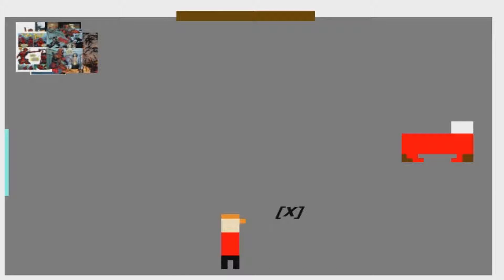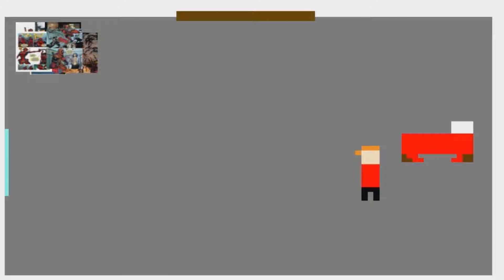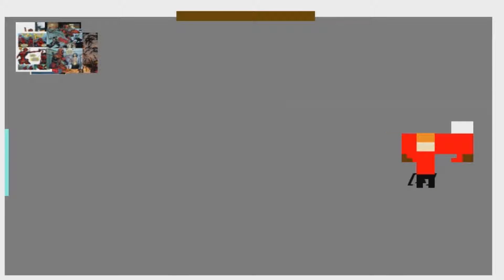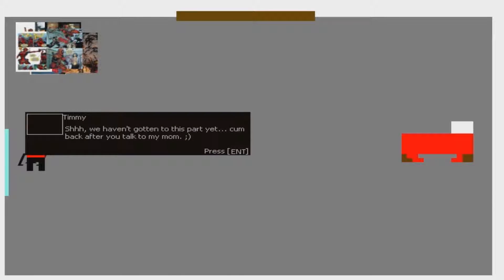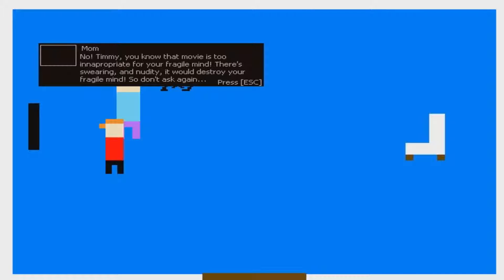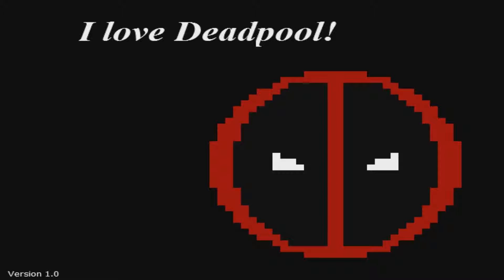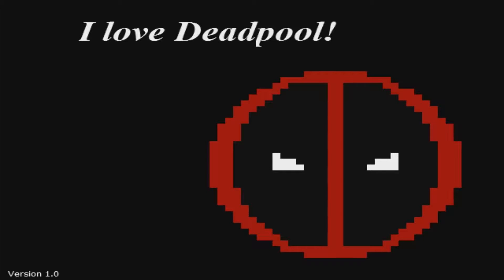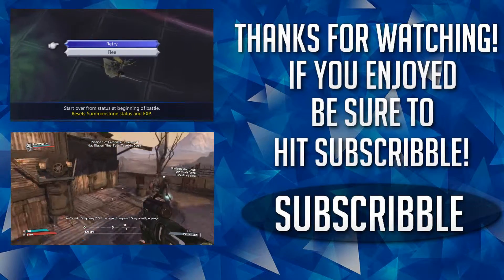I LOVE DEADPOOL - Deadpool Indie Game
Additional Music: Glaciers by Kubbi

Outro Music: OverWorld by Kubbi feel free to pick up the album ember